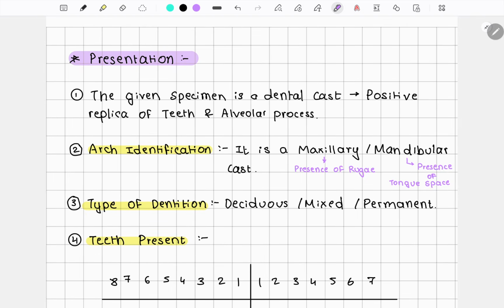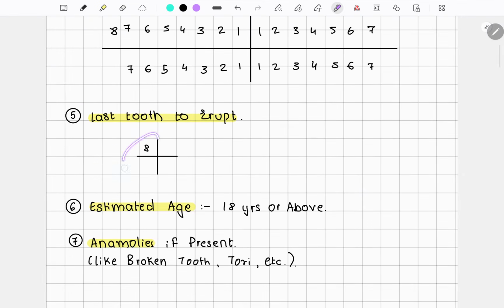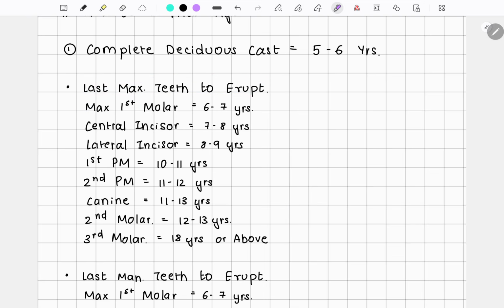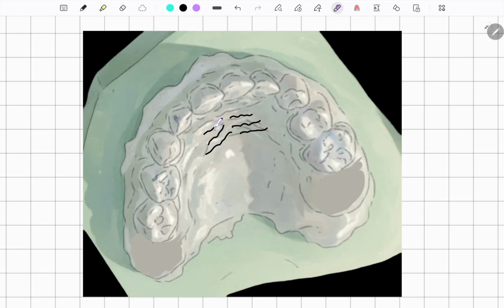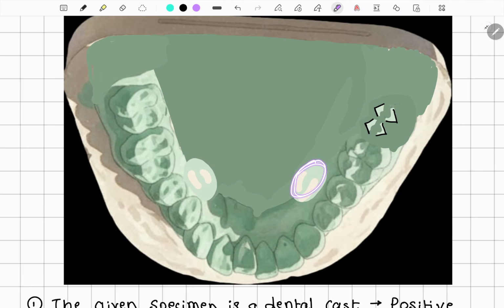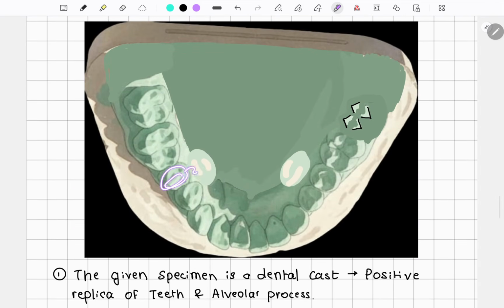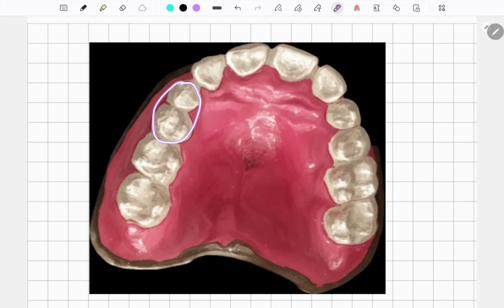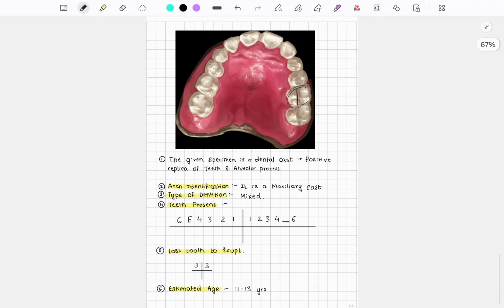Cast Identification in Dentistry | DADH Practical Exam | 1st Year BDS | Maher Gala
Struggling with Cast Identification in DADH practical exams? 😟 Don’t worry!
In this video, I explain how to identify dental casts step by step with solved examples of maxillary, mandibular, deciduous, mixed, permanent dentition, and anomaly casts.

I have shown you real exam-style presentations so that you know exactly how to answer in your university practicals. This will help you gain confidence and score better in exams.

✨ Useful for students of MUHS, RGUHS, KUHS, NTRUHS, TN MGR, and all other dental universities.

🔑 In this video you will learn:

How to begin cast identification in exam

Systematic way of presenting casts

Difference between maxillary & mandibular casts

Identifying deciduous, mixed & permanent dentition casts

Solved examples of each cast type (step-by-step)

Clinical importance of different landmarks

How to answer confidently in viva & practicals

✅ Best For:

BDS 1st Year (Dental Anatomy & Dental Histology – DADH)

Viva & Spotter Exam Practice

📚 Covers:

Dental cast identification examples

DADH solved practical questions

Dental anatomy practical guide

University practical exam preparation

💬 Drop your doubts in the comments—I’ll try to solve them for you!